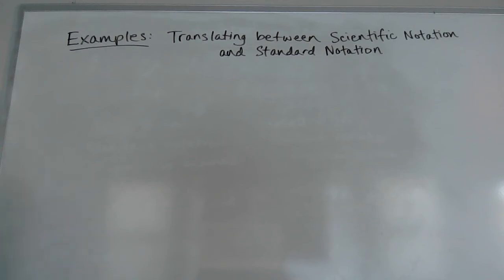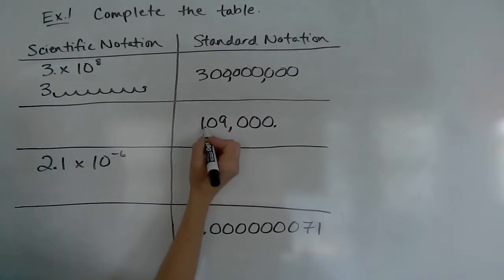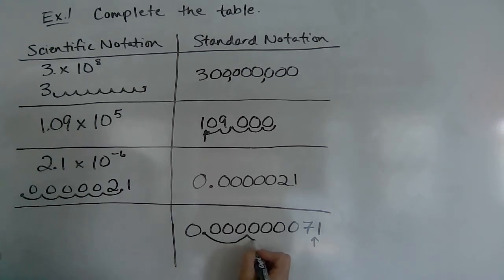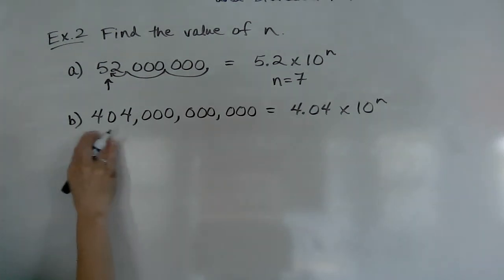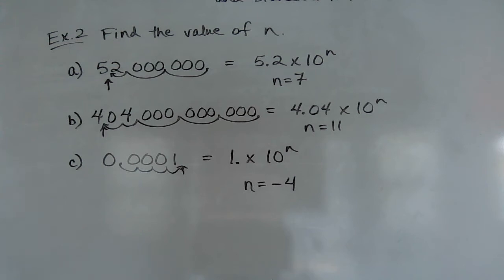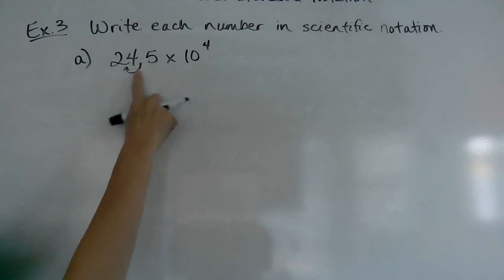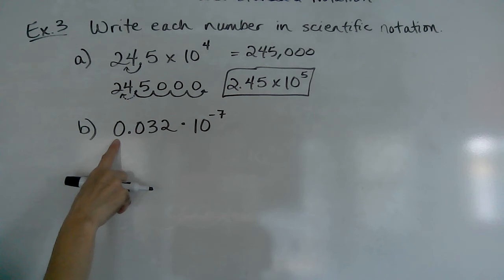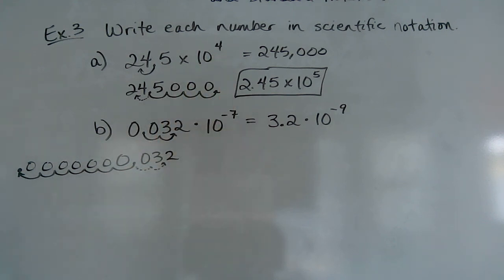Examples of Translating between Scientific Notation and Standard Notation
How to translate between scientific notation and standard notation